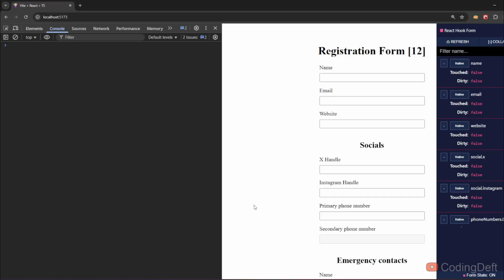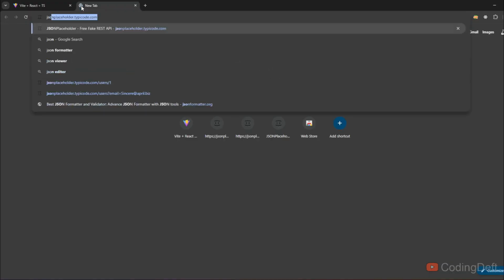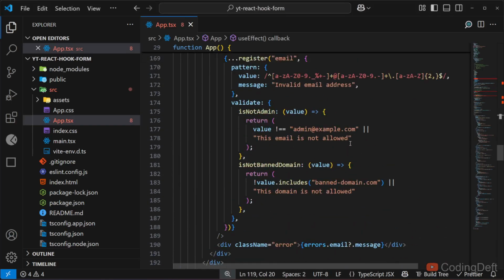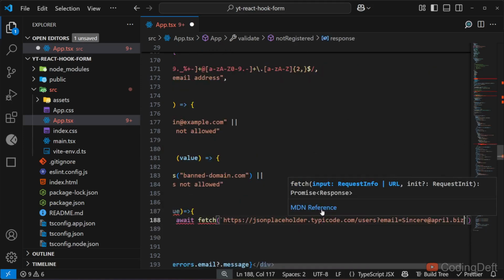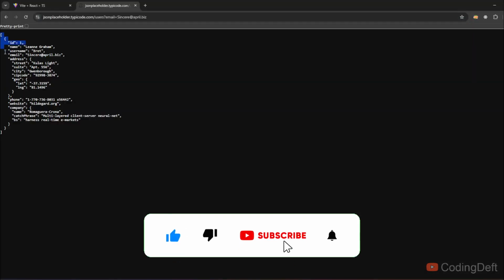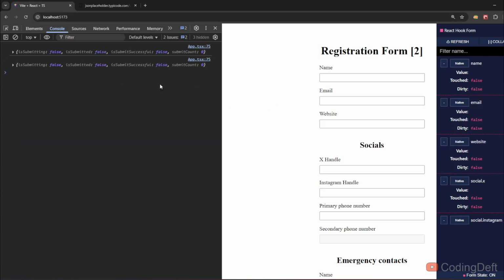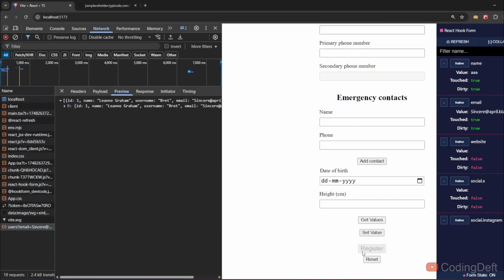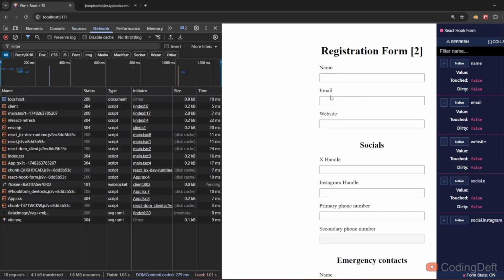Async Validation | React Hook Form Tutorial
Learn how to async validation in React Hook Form | Video series explaining React Hook Form in depth